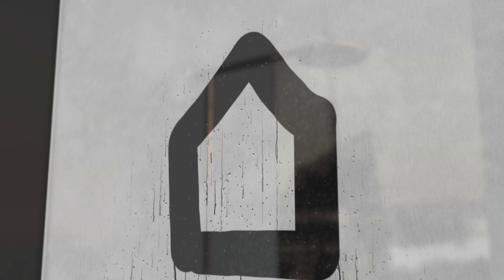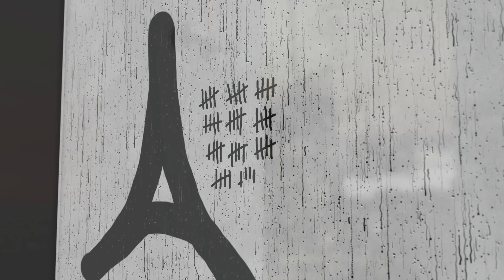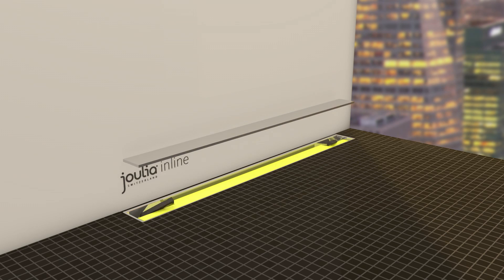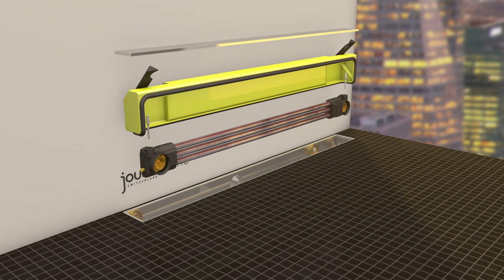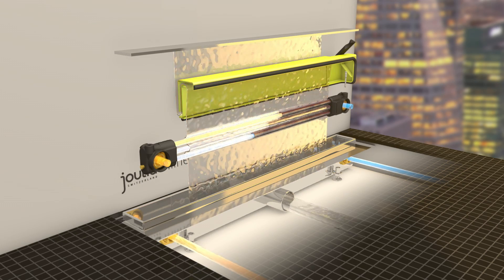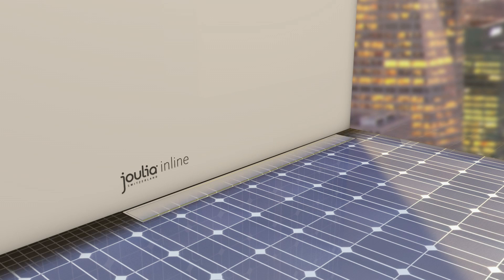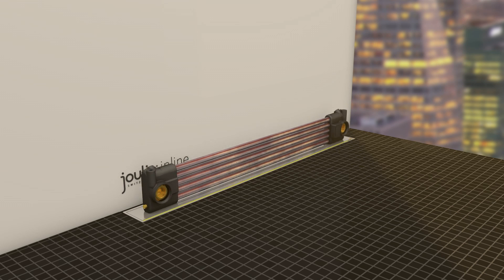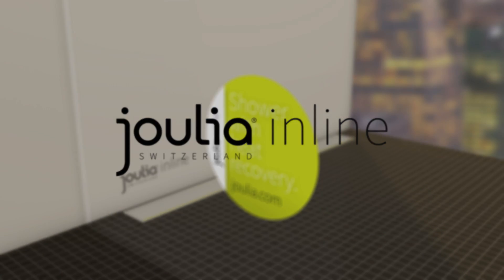RVS Douchegoot-wtw met koperen warmtewisselaar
Hoe een douchegoot-wtw werkt
Een douchegoot-wtw is ongeveer hetzelfde als een standaard doucheputje, maar dan uitgerust met een warmtewisselaar. Het warme afval-douchewater stroomt daardoor voortaan niet meer rechtstreeks naar het riool. Het warme water gaat namelijk eerst over de koperen warmtewisselaar. Door dit koperen buizen stroomt koud aanvoerwater wat door de restwarmte wordt voorverwarmd.

Het nu opgewarmde leidingwater stroomt vervolgens naar de douchemengkraan of cv-ketel. Om de gewenste douchetemperatuur (38graden) uit de douchemengkraan te krijgen, is nu echter veel minder heet water nodig. Zo bespaar je eenvoudig veel energiekosten.

Over de Joulia Inline douchegoot-wtw

- Lage inbouwdiepte (9 of 12cm)
- Uitneembare warmtewisselaar
- Hoogwaardig RVS + koperen warmtewisselaar
- Akoestische lekdetentie
- Eenvoudig haren / zeepresten verwijderen
- Hoge energiebesparing
- Perfecte inbouwafmetingen
- Voorzien van alle Europese certificaten

Bekijk voor meer informatie over deze douchegoot-wtw